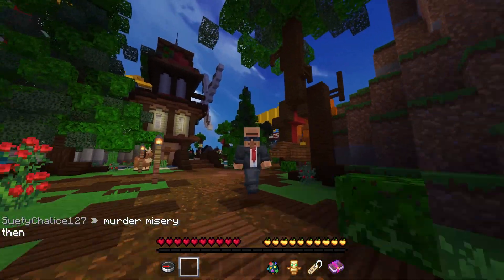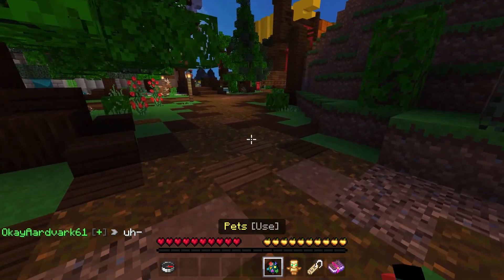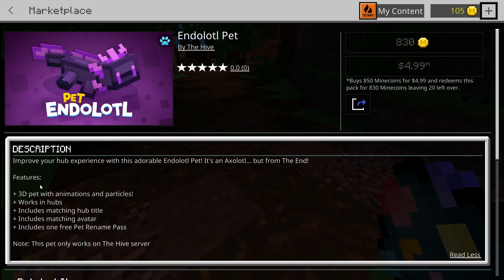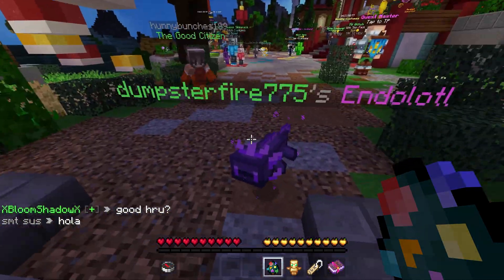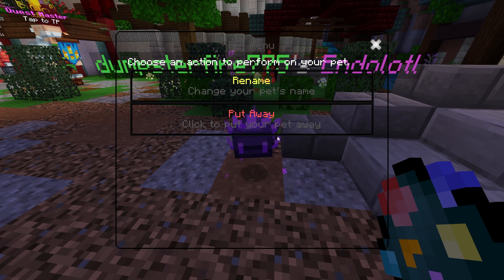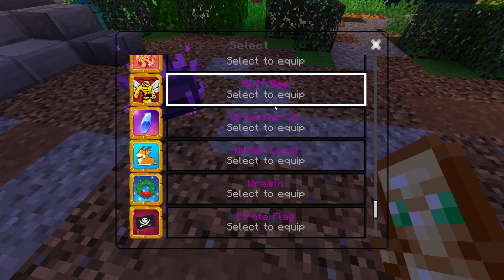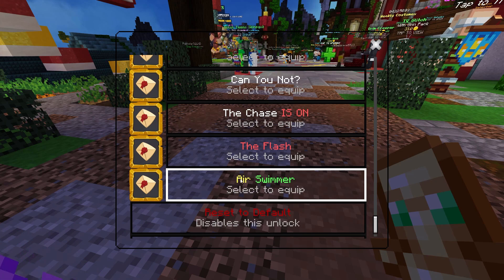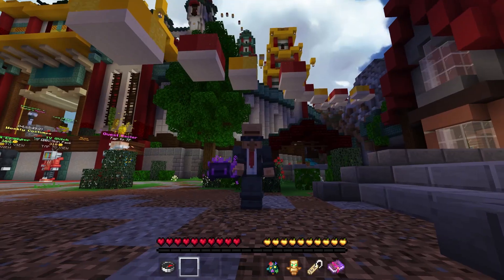NEW Hive Pet Update! | Full Guide & Showcase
In this video I show you how to get the new Hive pet the Endolotl.